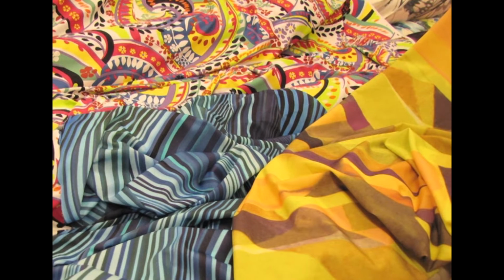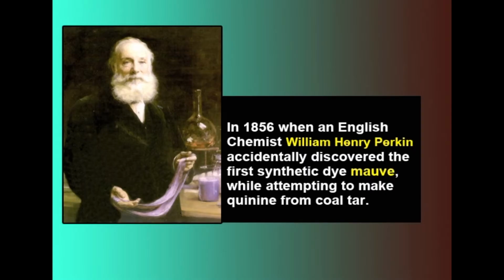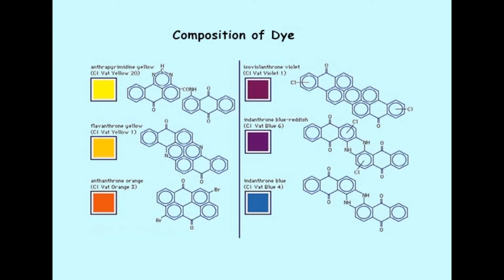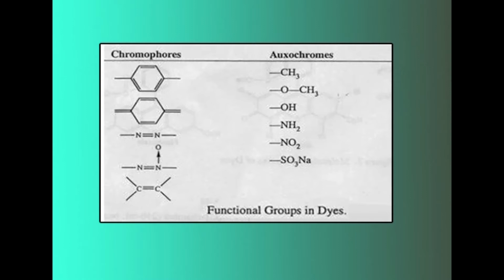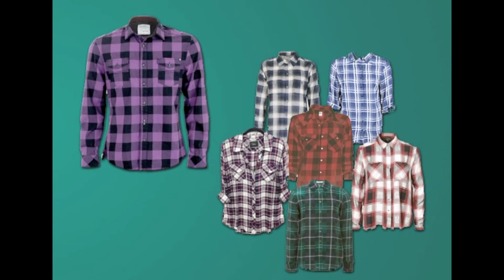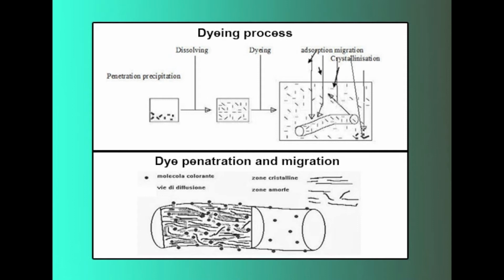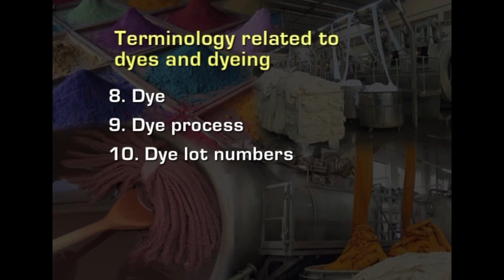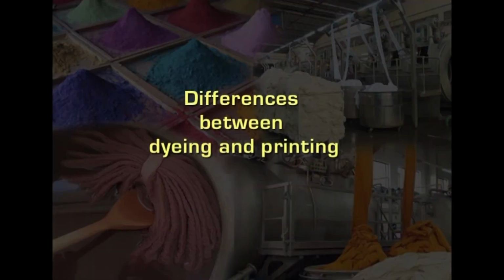TEXTILE STUDY W11 L1 Introduction to dyeing and priniting